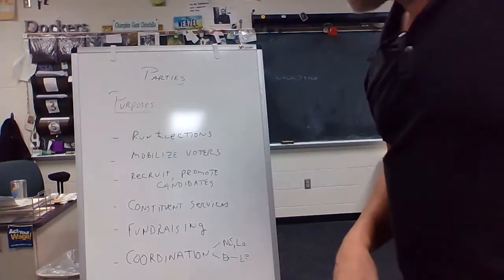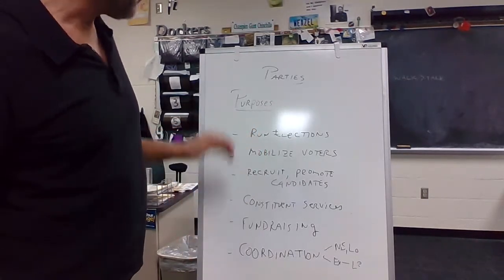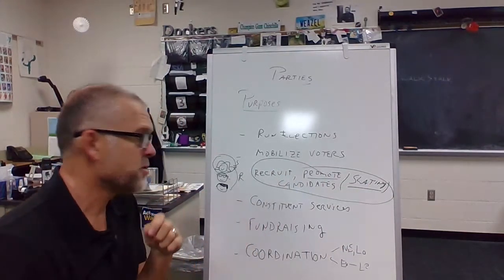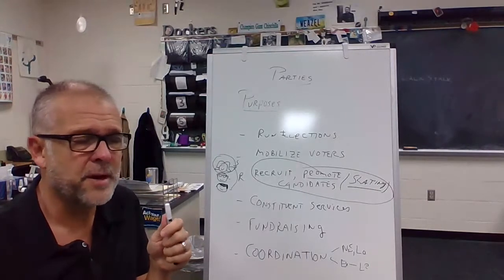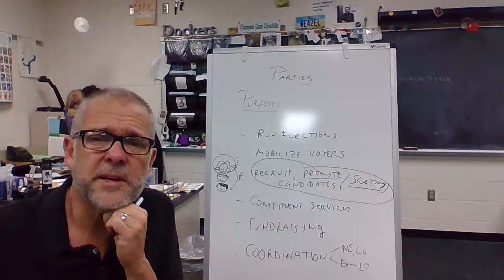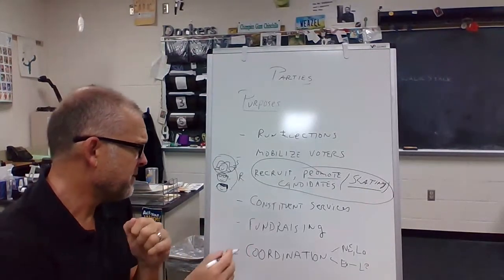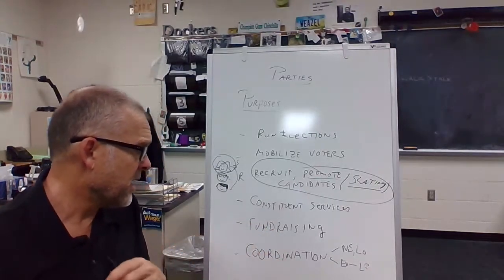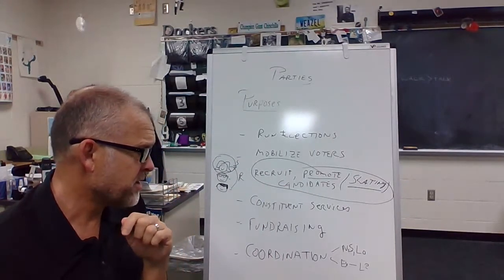Political Parties- purposes